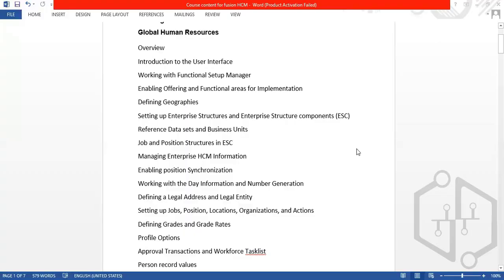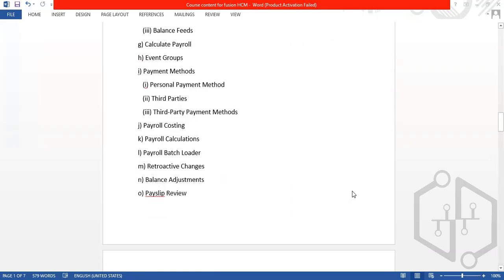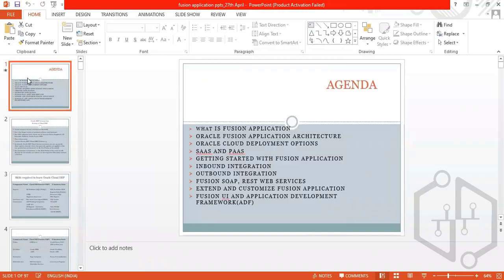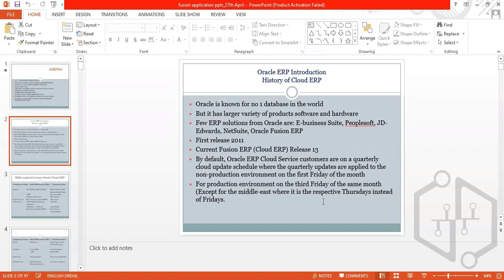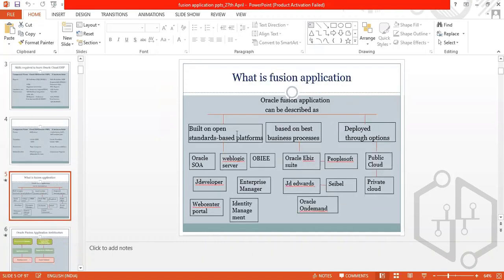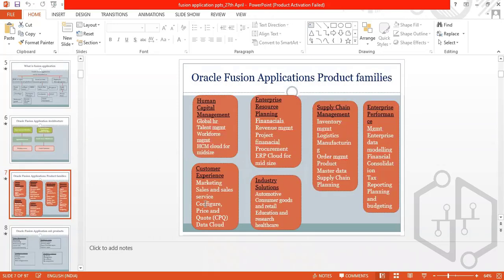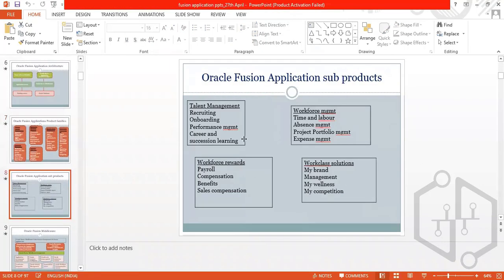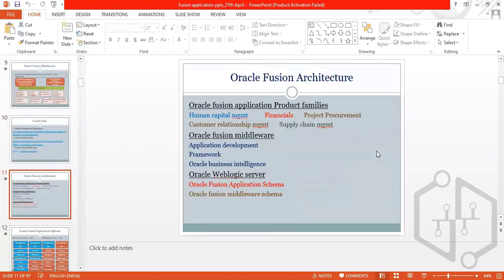Oracle Fusion HCM Training videos| Oracle Fusion HCM Online Training | Oracle HCM video | uDemand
Are you looking for Oracle Fusion HCM  Tutorial?
 Oracle Fusion HCM  is a cloud-based data integration and analytics platform that enables marketers to collect, combine, and analyze data from multiple sources. It provides users with self-service tools to visualize and report on data, as well as the ability to share insights with colleagues.

Looking for a thorough yet adaptable  Oracle Fusion HCM
Our expert faculty will walk you through every concept you'll need to know to pass the  Oracle Fusion HCM certification exam, and our full-time technical support team will be there to help you every step of the way. You can also study whenever it is convenient for you because of our flexible training hours.